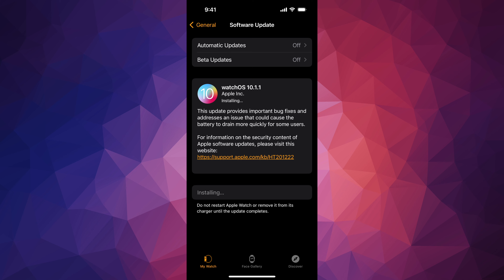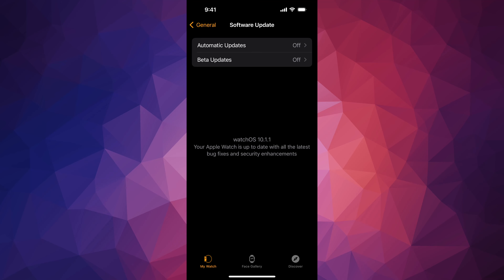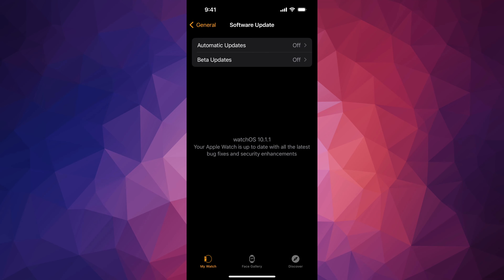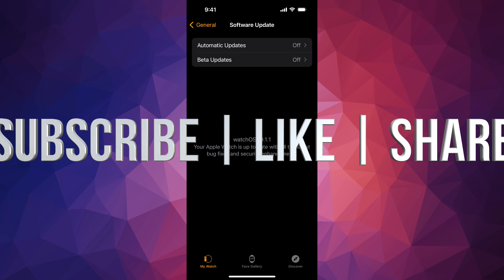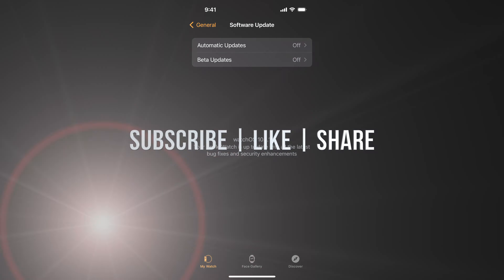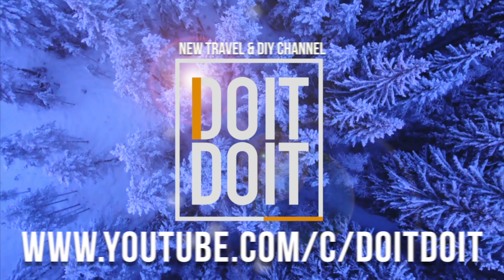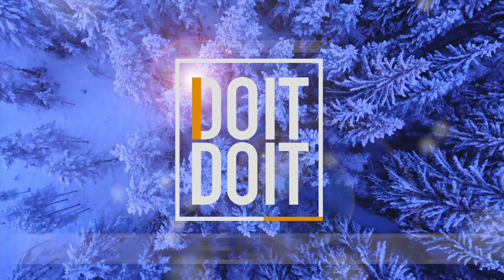How to Update to watchOS 10.1.1